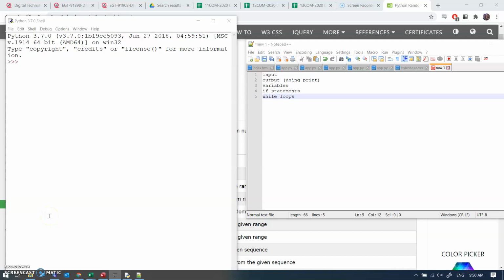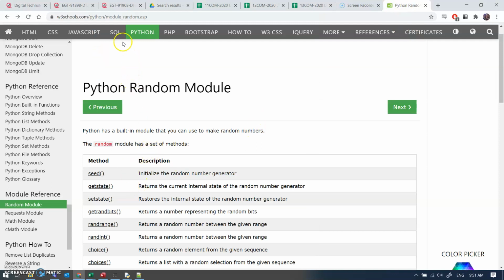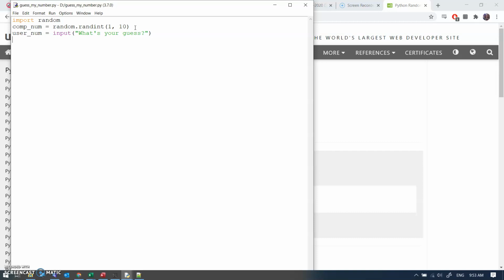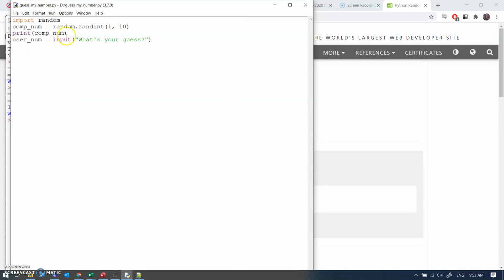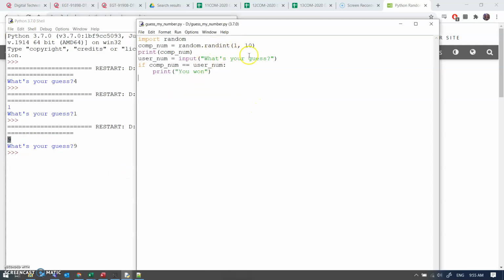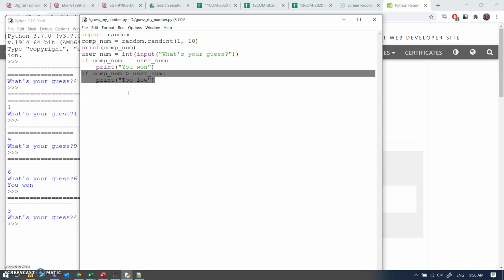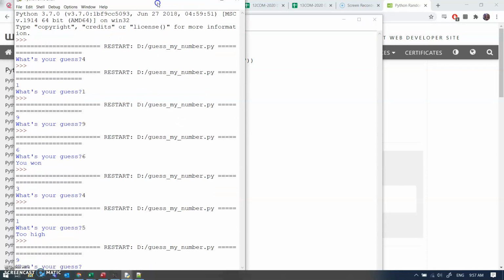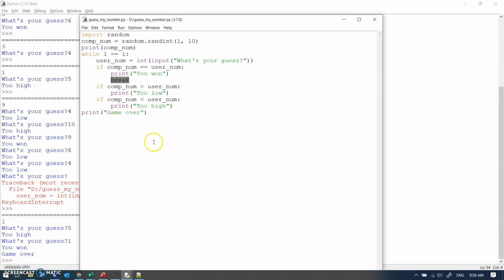Python Guess My Number